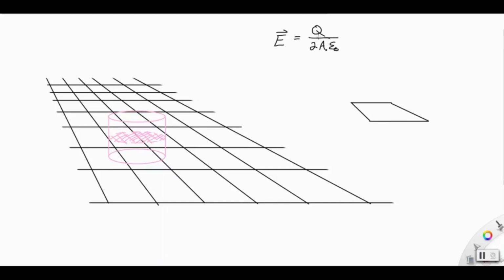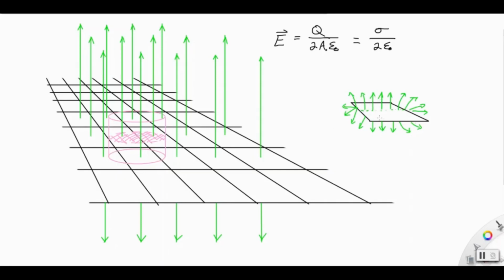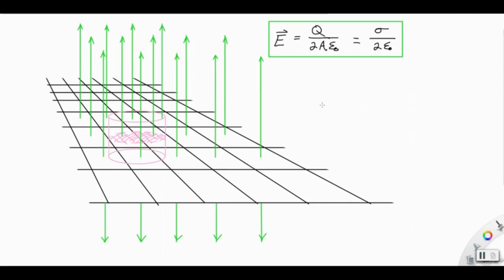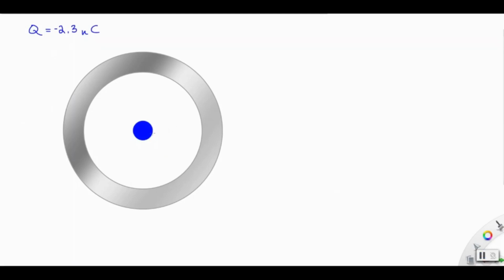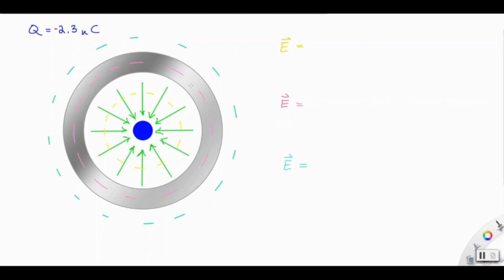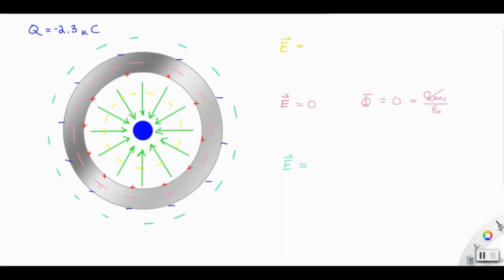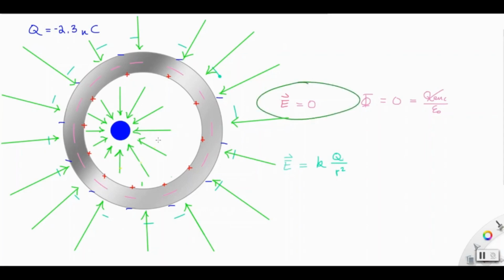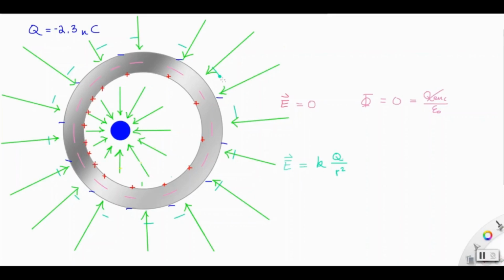Unit 1: Video 11 - Gauss's Law Part 2